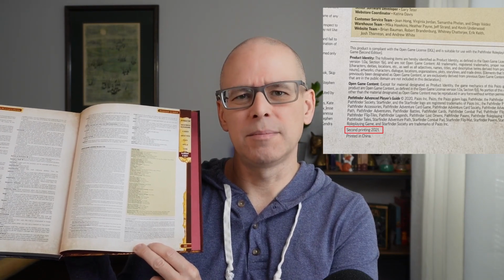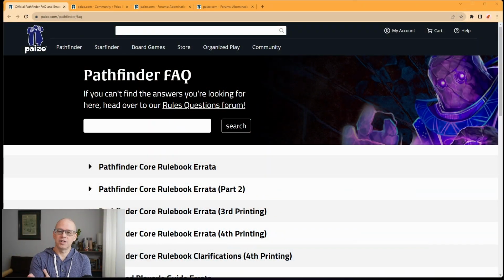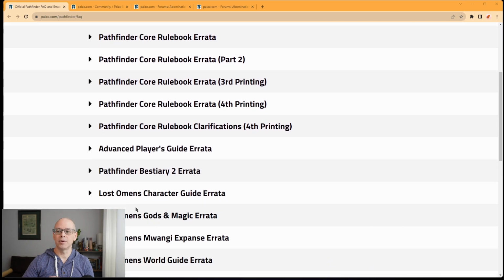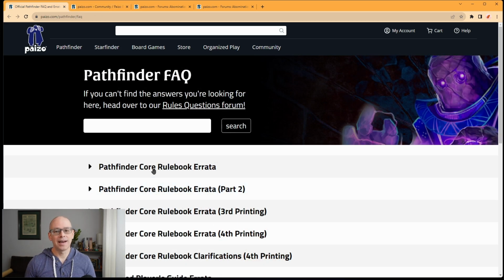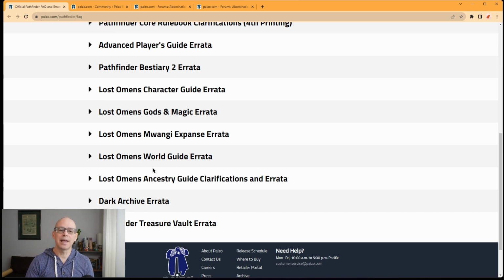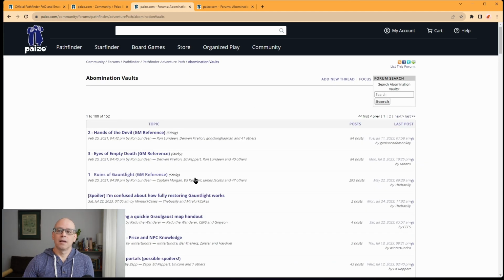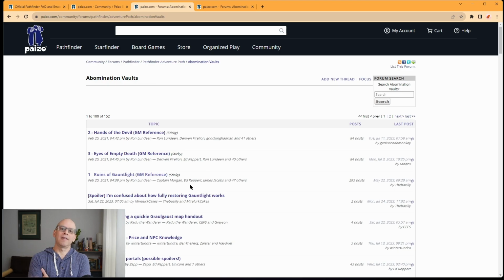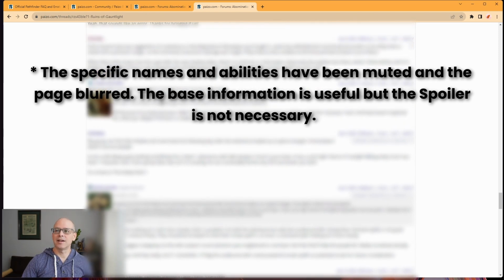Does My Book have Errata? Quick Tip #31 for Pathfinder 2E! (CAUTION: Contains a Redacted Spoiler!)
Just a Quick Tip on Errata in Pathfinder 2e! This isn't a deep dive, more of a overview but let me know if there is anything I missed or a correction is needed.

NOTE: There is a redacted Adventure Path Spoiler in this Quick Tip to show how to find information on Adventure Paths... Prior to publishing and after much thought, I reedited the video and the character name and abilities muted and the forum page is blurred. It is separated into it's own chapter so you can skip it entirely! The information on how to see changes in Adventure Paths is important but the spoiler is not.

00:00 - Introduction
00:41 - A Note on an AP Spoiler at the End
01:08 - Where to find your Printing information
02:41 - Where to find the Errata Information
05:55 - SPOILER ALERT!!!
07:30 - Closing and Thanks!